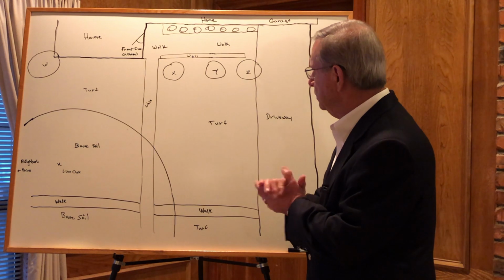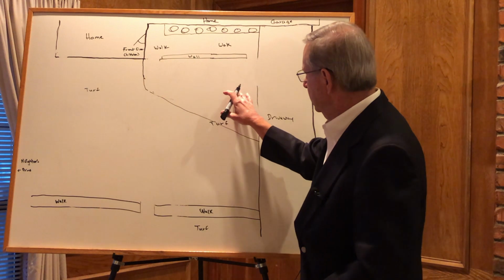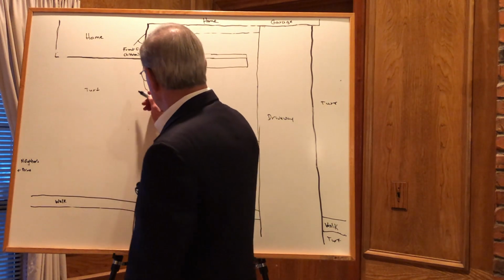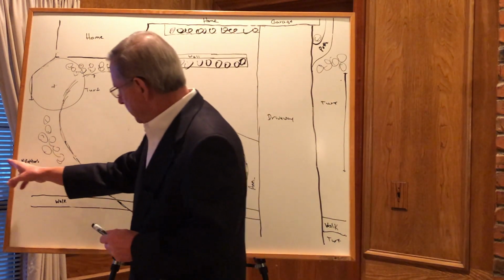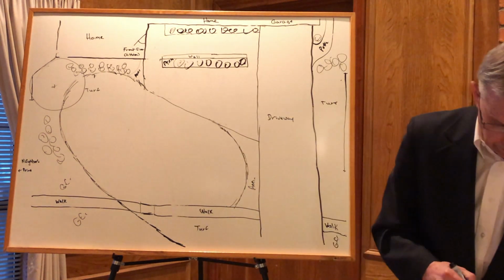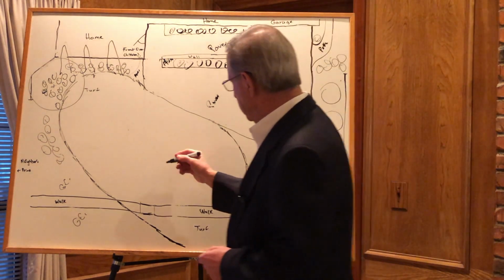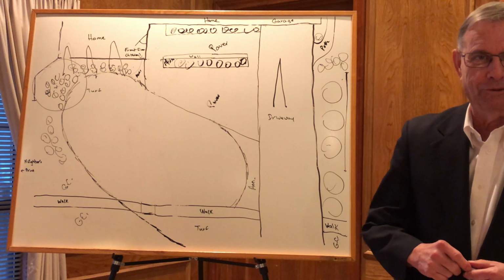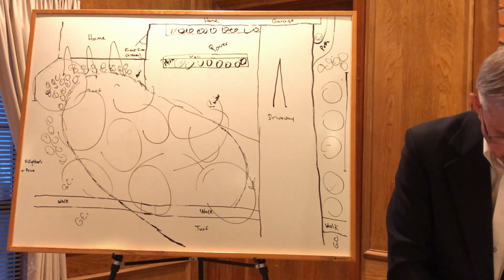Correcting common problems in landscape design